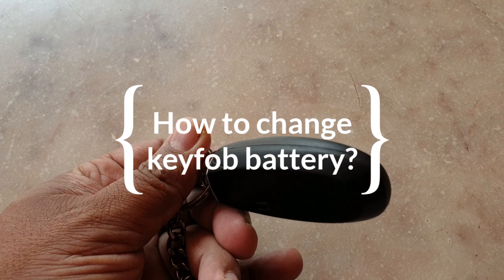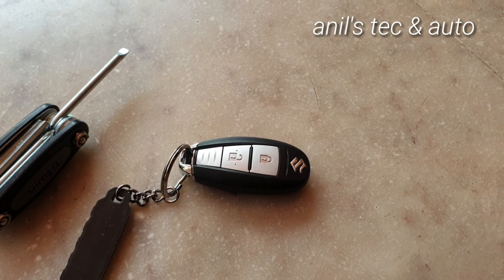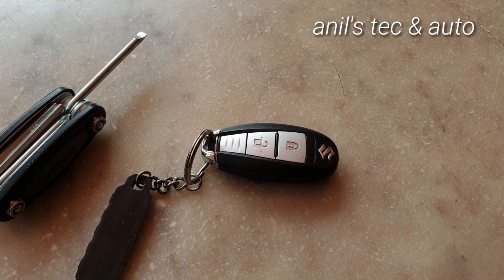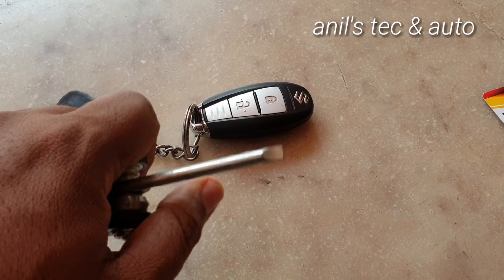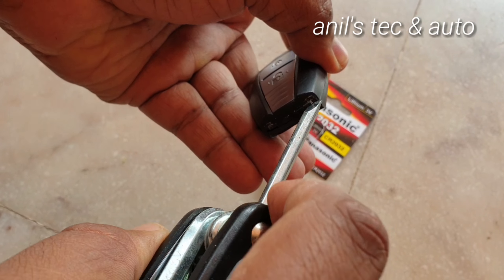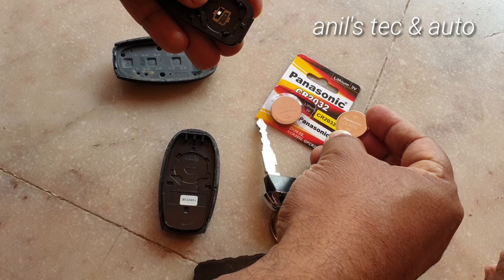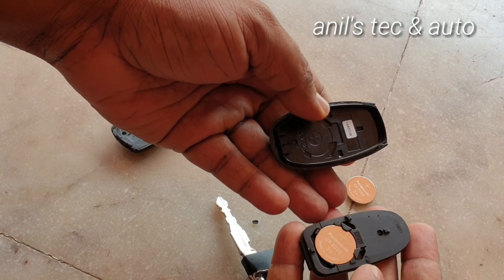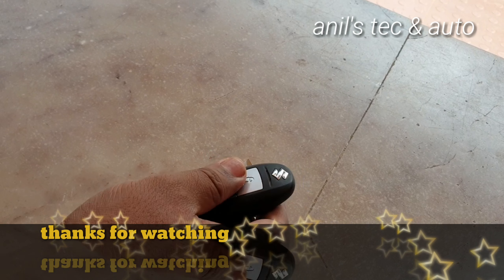How to replace keyfob battery of Maruti Suzuki cars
This video demonstrates the steps and tools for replacing car keyfob battery of Maruti Suzuki cars.